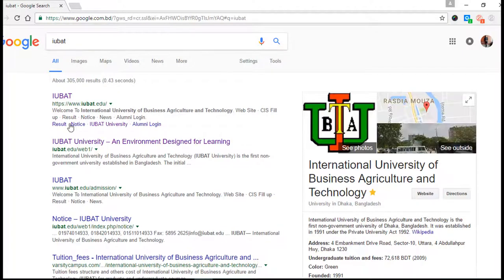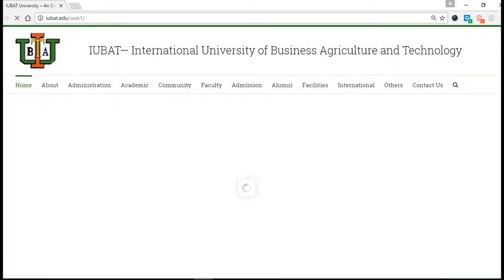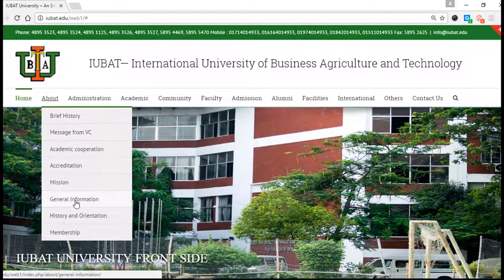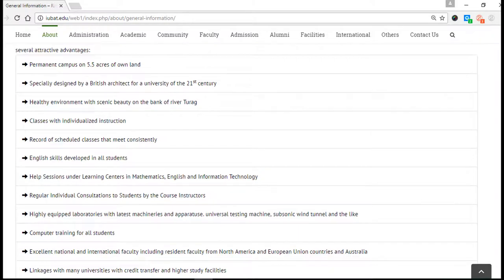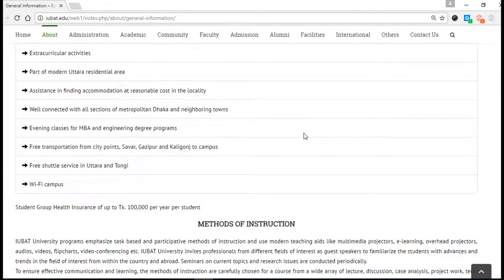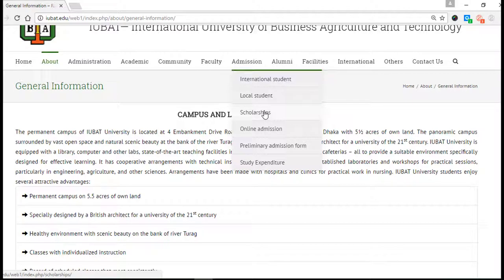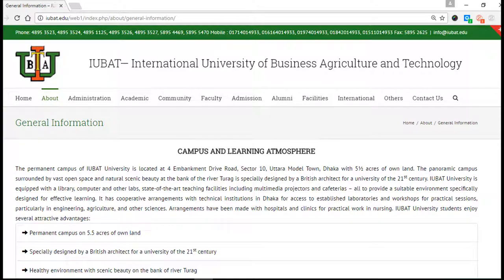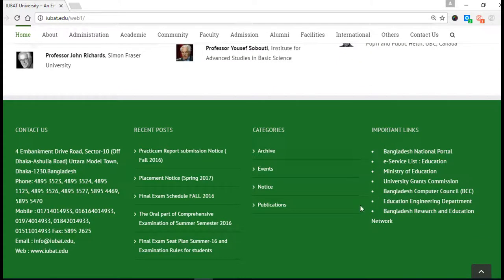ABOUT IUBAT UNiversity 2017-2018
International University of Business Agriculture and Technology.